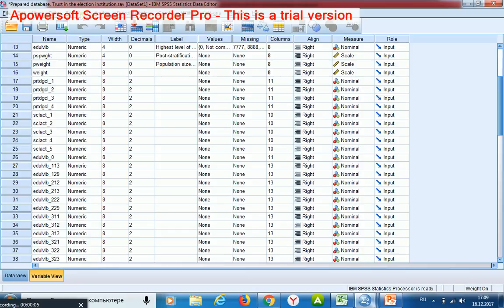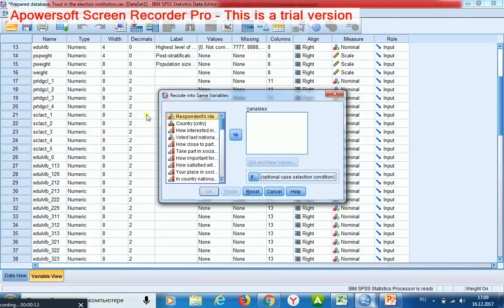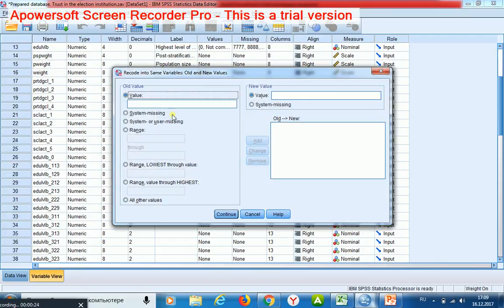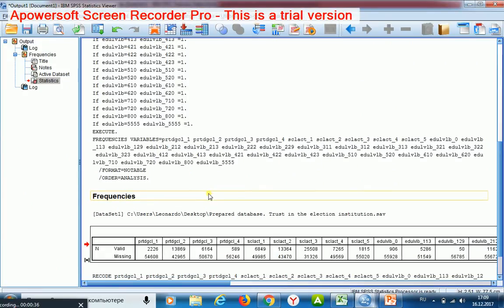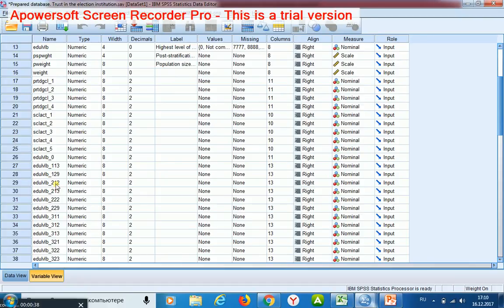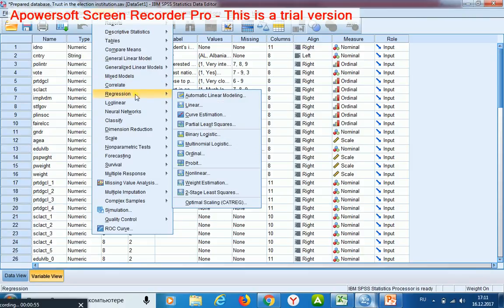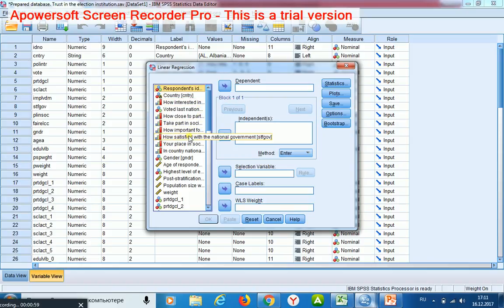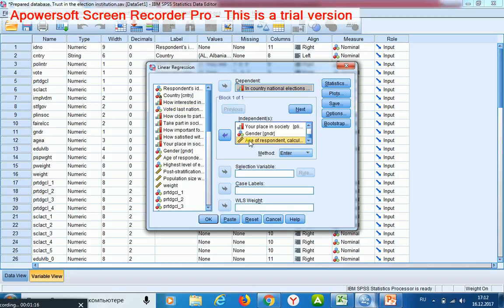AnOVa and Regression 8 With categorical regressors Functional link's shape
After the recoding, I may start linear regression. I place in the "Independent" window those regressors which are treated as scale and all the new variables. I got 8-steps model. Its R-squared equals 27.6%. It is smaller comparing to the AnOVa's R-squared without interaction effects. But it is larger comparing to the modal forecast's accuracy.